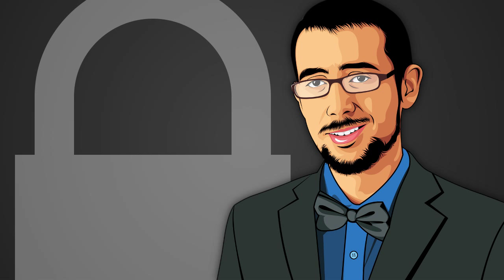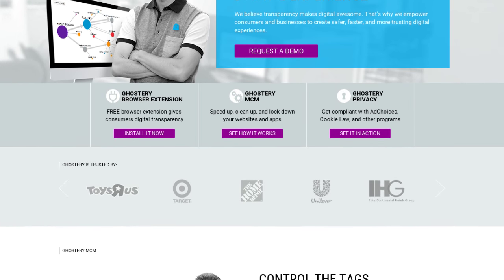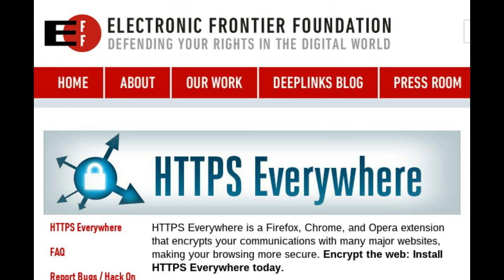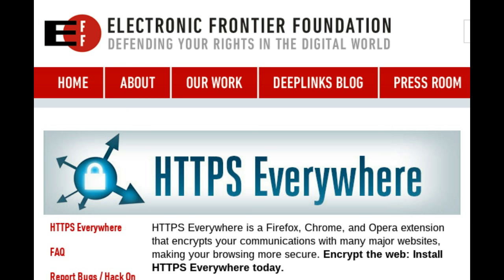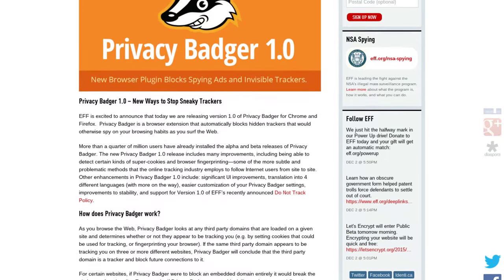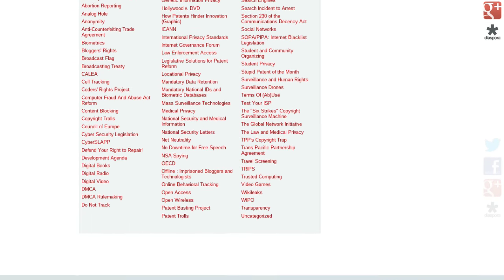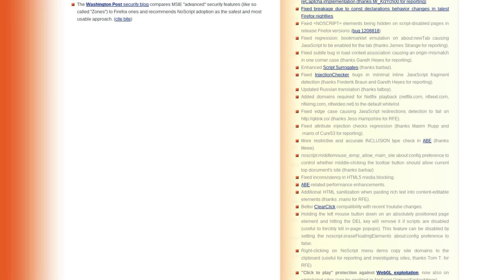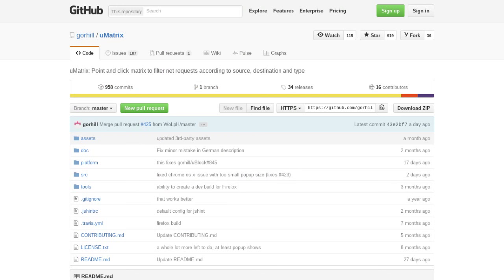Firefox/Chromium/Google Chrome privacy add-ons - Battle of the Browsers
Today I list off a few privacy add-ons I think are worth a look.